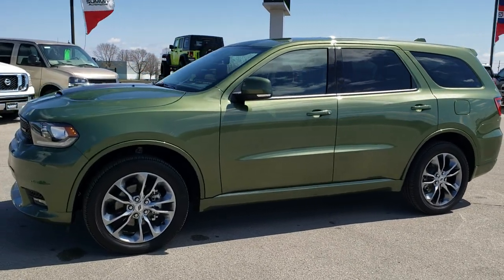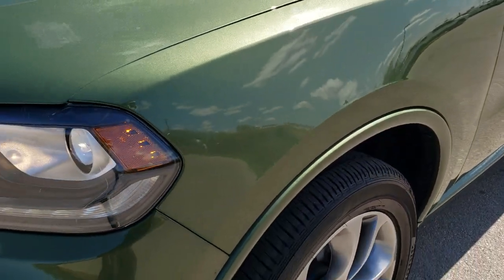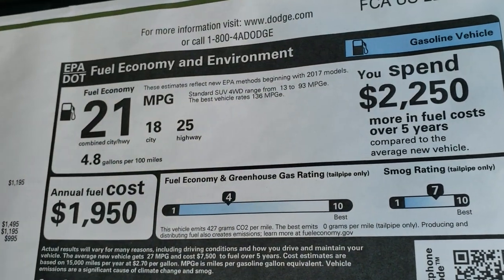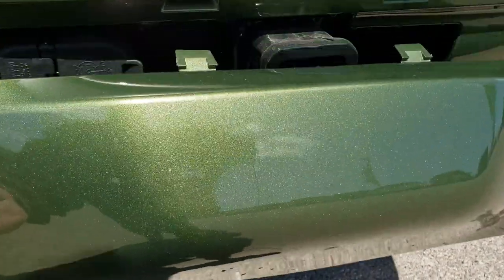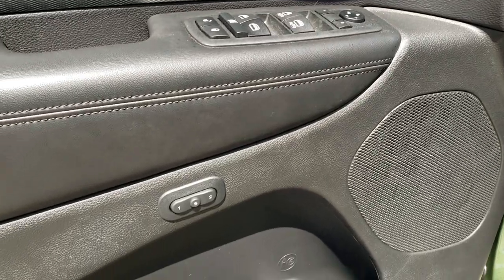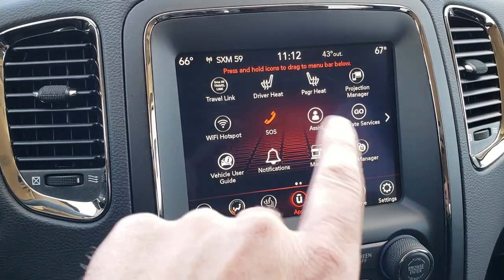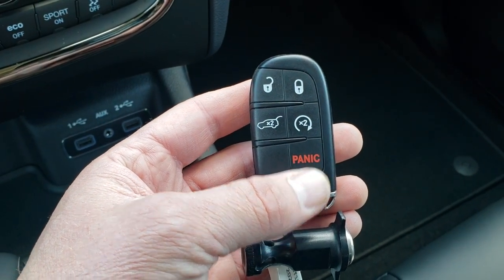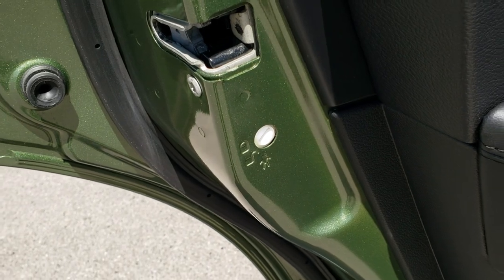2020 DODGE DURANGO GT PLUS AWD F8 GREEN METALLIC WALK AROUND REVIEW 20T126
This 2020 DODGE DURANGO GT PLUS AWD 7 PASSENGER IN F8 GREEN METALLIC is the vehicle we did walk around review of today.

Thank you for checking out this video of this 2020 DODGE DURANGO GT PLUS AWD 7 PASSENGER IN F8 GREEN METALLIC

STOCK: 20T126
PRICE: $49,510
MILES: 120
MAKE: DODGE
MODEL: DURANGO GT PLUS
VIN: 1C4RDJDG3LC193062
LOCATION: FOND DU LAC OSHKOSH WISCONSIN, 54937 TRUCKS ON 41

3.6 Liter DOHC V6 Engine, 295 Horsepower, GT Plus Package, 8 Speed Automatic Transmission, Automatic Transmission Center Console Shifter, All Wheel Drive Four Wheel Drive AWD, Factory GPS Navigation System, Reverse Backup Camera Rearview Camera, Dual Rear Exhaust, Blind Spot Monitoring with Rear Cross-Path Detection, Dual Power Heated Seats, Black Ebony Leather Seats, Bucket Seats, Memory Driver's Seat, 2nd Row Heated Bench Seating, 3rd Row Seats Two Seater, Seven Passenger 7, Fold Flat Third Row Seats, Towing Package with Receiver Trailer Hitch and Trailer Wiring Tow Package, Rear Load Leveling Suspension, Power Mirrors with Built-in Directional Signals, Heated Power Mirrors with Blindspot Indicators, Electronic Stability Control Traction Control ESC, Bridgestone Ecopia H/L 422 265/50 R20 Tires, 20 Inch Rims Premium Wheels, Painted Alloy Rims Premium Wheels, Four Wheel Disc Brakes, LED Fog Lights, LED Running Lights, LED Tail Lamps, Projector Lamp Headlights, Reverse Sensors, Blind Spot and Cross Path Detection System, Easy Fuel Capless Fuel Fill, Chrome Tipped Exhaust, Cowl Induction Sport Hood, Black Hood Decal, AM / FM Radio Tuner, Sirius/XM Satellite Radio Capabilities Sirius / XM, Uconnect (R) 8.4 AM/FM System 8.4 Inch Touchscreen with AM/FM, 7-Inch Multi-View Display, SOS / Assist System, U Connect Hands Free Bluetooth Hands-Free Phone System Blue Tooth, Android Auto Compatible, Apple Car Play Compatible, Auxiliary MP3 Jack Portable Audio Connection, USB Jack Portable Audio Connection, Enter-N-Go System Keyless Entry System, Keyless Entry with Factory Remote Start, Push Button Start, Power Raise and Close Rear Gate, Rear Window Defroster, Adjustable Height Seatbelts, Driver and Passenger Front Air Bags, L.A.T.C.H. Child Safety System, Side Curtain Air Bags SRS Safety Restraint System, 2nd Row Power Windows, Heated Steering Wheel Multi-Function Steering Wheel Controls, Homelink System with Three Programmable Buttons for Garage Doors, Lighting Systems & Security Systems, Compass, Outside Temperature Display and Mileage Display, Dual Multi-Zone Climate Control , Fold Down Rear Seats, Factory Floormats, Carbon Fiber Dash And Door Trim, Air Conditioning AC, Cruise Control, Power Locks, Power Windows, Automatic Headlights Autolamp, Tilt/Telescope Steering Wheel, 115V / 150W Auxiliary Power Outlet, 3 Year / 36,000 Mile Remaining Factory Bumper to Bumper Warranty, Whichever comes first, 5 Year / 60,000 Mile Remaining Powertrain Factory Warranty, Whichever comes first, F8 Green Metallic Clear-coat, Call Now! 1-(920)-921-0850 . Summit Automotive Chrysler Dodge Jeep Ram in Fond du Lac, Wisconsin also Proudly Serving Oshkosh, Madison, Milwaukee, Sheboygan, Appleton, and Waupun is a family owned and operated dealership since 1959. We take great pride in our new and used car and truck center with vehicles to fit everyone’s budget. We have ON THE SPOT FINANCING. BAD CREDIT OR GOOD CREDIT, we work with over 20 lenders to get you APPROVED AT THE MOST COMPETITIVE RATES. We provide AIRPORT TRANSPORTATION and NATIONWIDE DELIVERY OPTIONS. We are conveniently located on HWY 41 at EXIT 98, Hwy 151 at Military Rd. Exit . Just Look For The TRUCKS ON 41. Advertised price does not include, tax, title, registration and service fee.,

STOCK: 20T126
PRICE: $49,510
MILES: 120
MAKE: DODGE